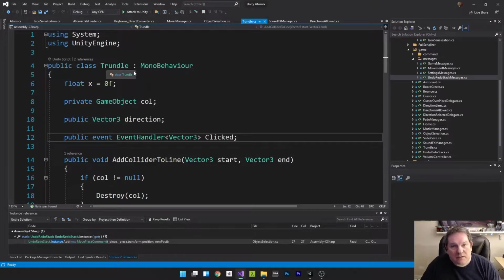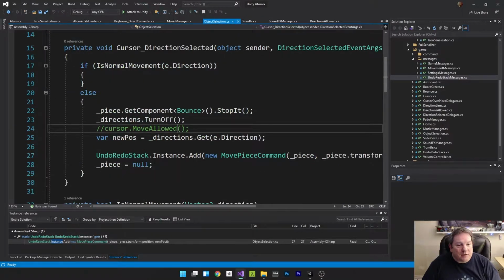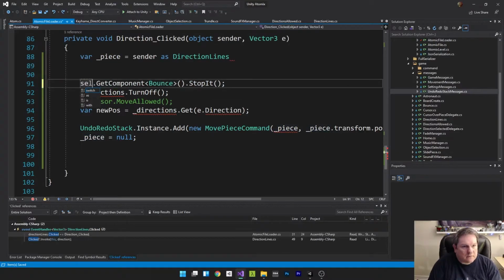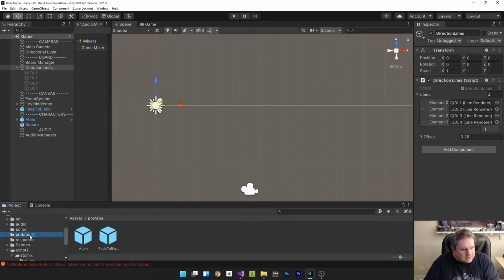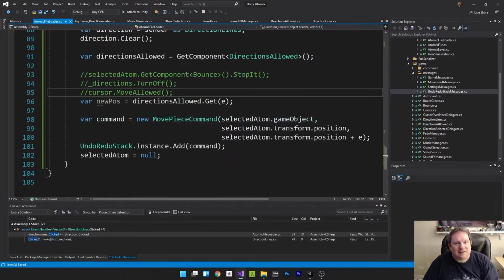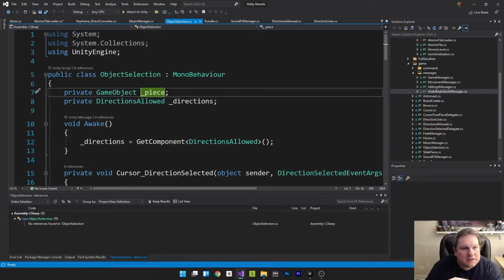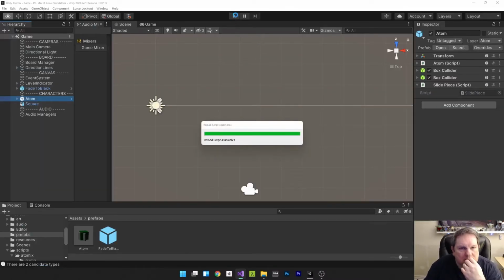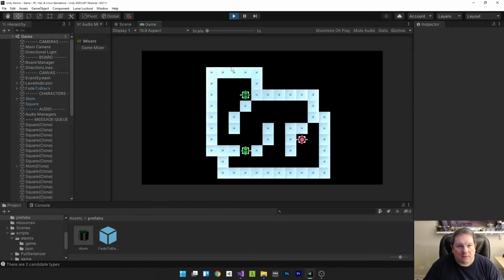Atomix Remake - Part 3.4 - Moving the Atoms